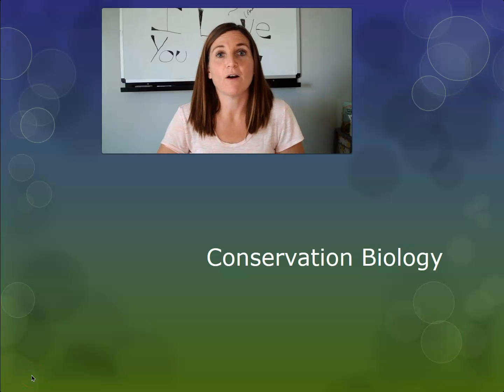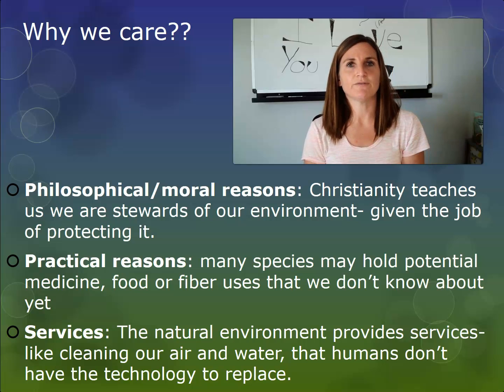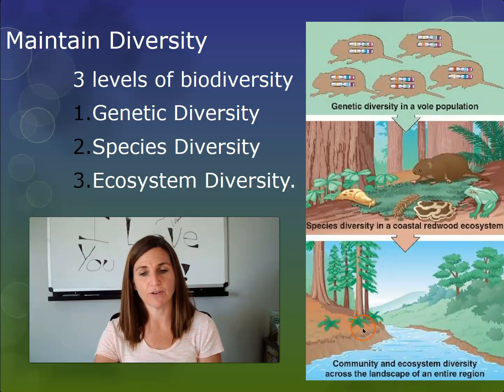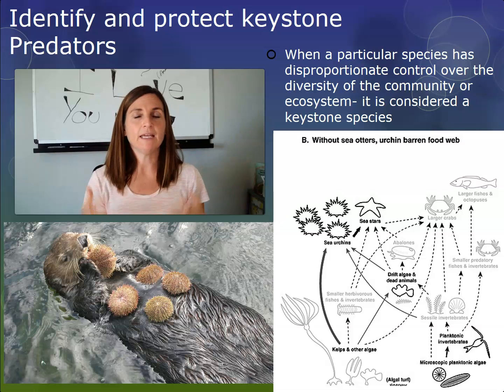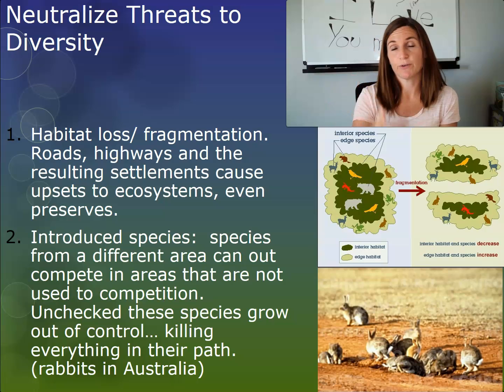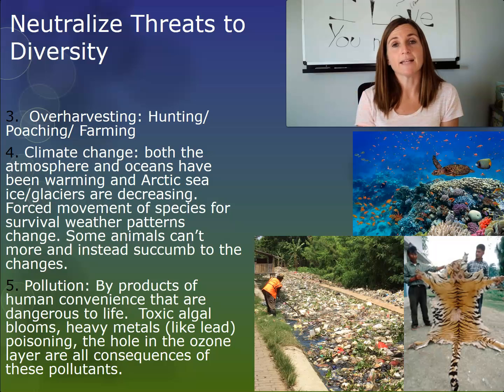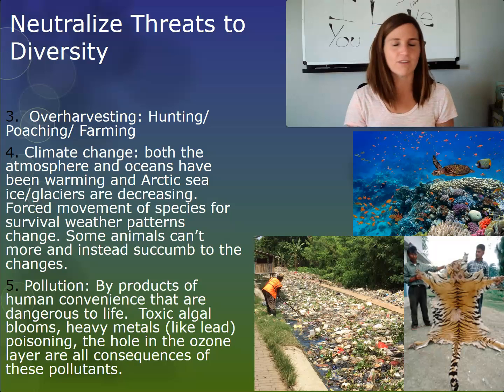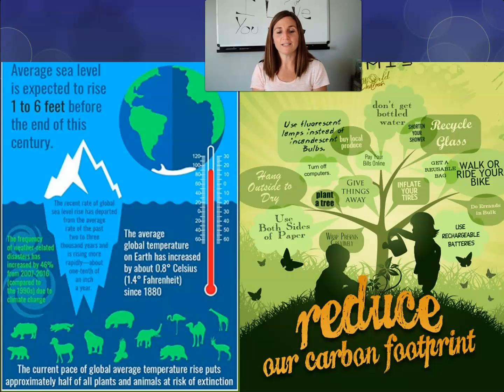Bio Ecology #5 Conservation